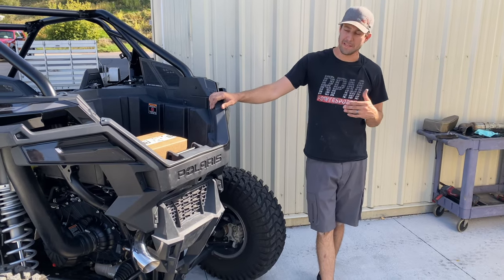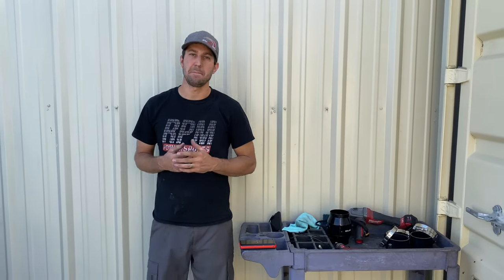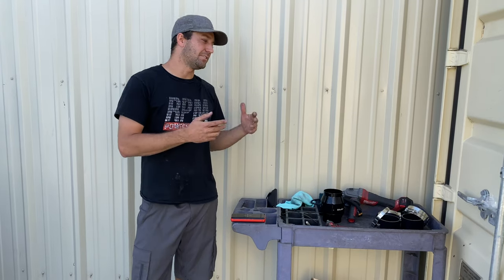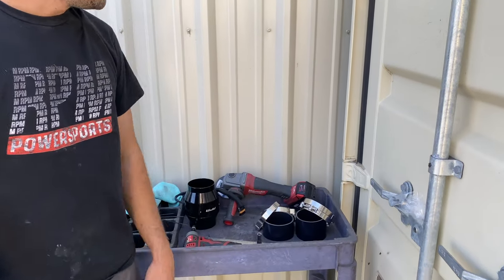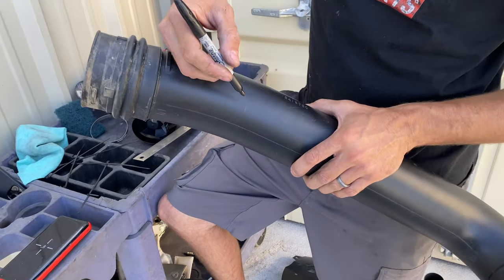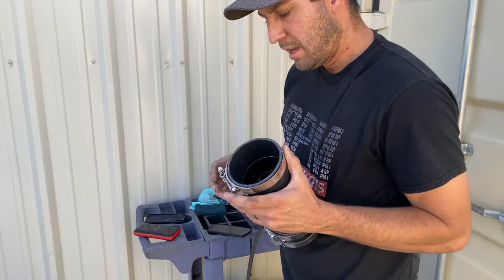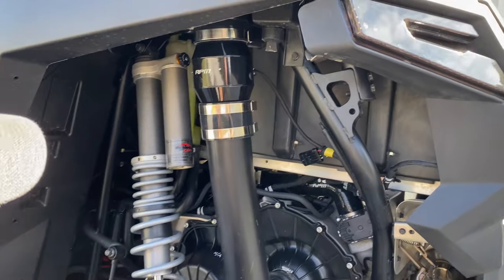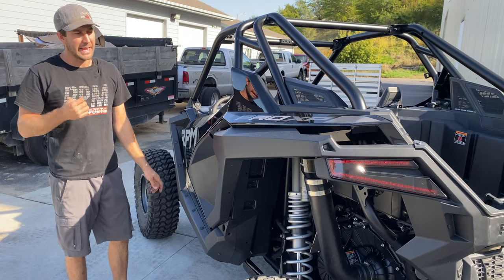Installing RZR Pro Xp / Turbo R CLUTCH FAN! RPM SxS ECF Clutch Fan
The run down and install of our Pro XP & Turbo R ECF clutch fans! Grab yours at RPMSxS.com !

Time Stamps:
EFC Overview: 0:20
Install:  3:52
Sound clip: 8:32